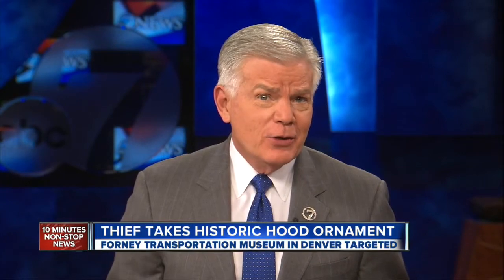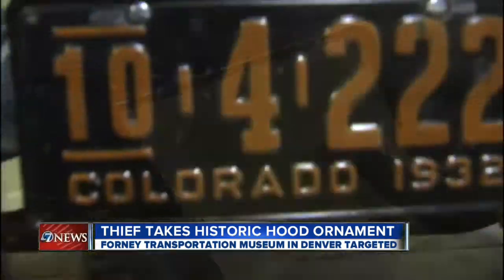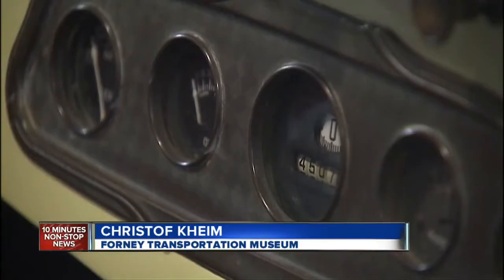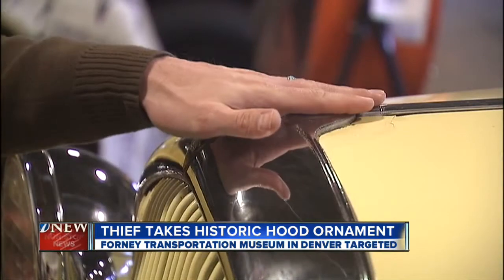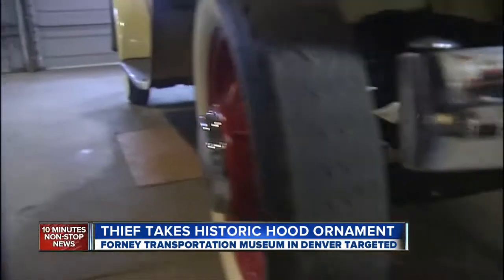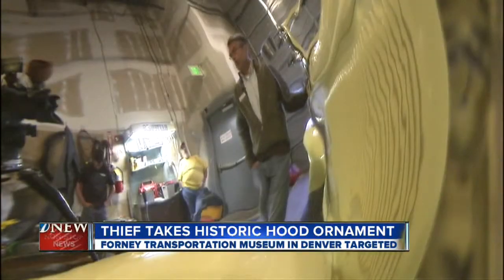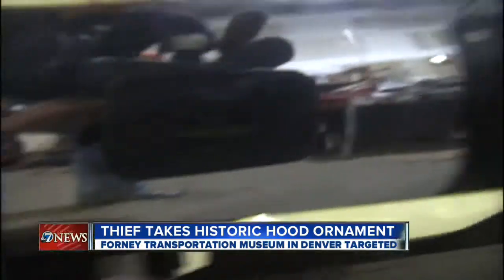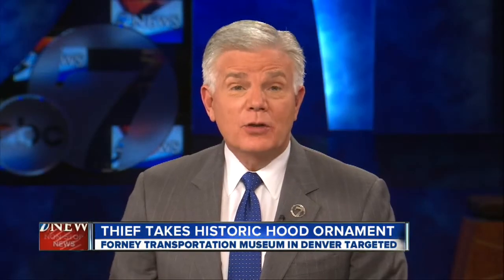Unusual missing hood ornament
A missing car part from an unusual car